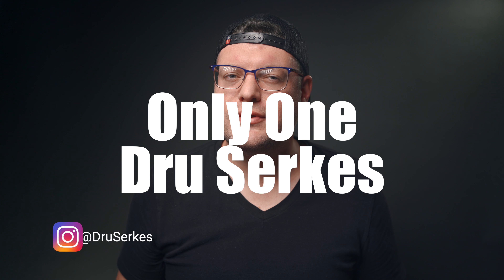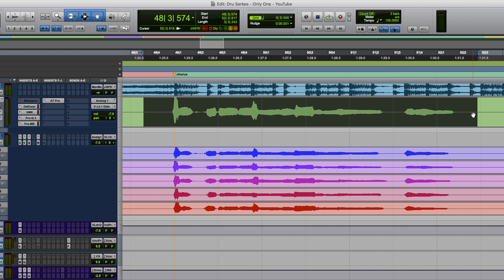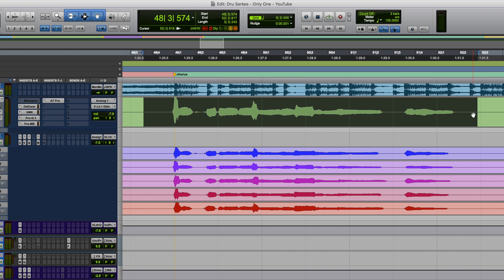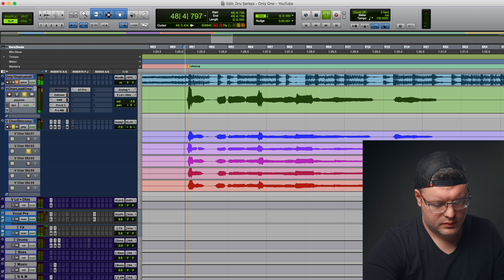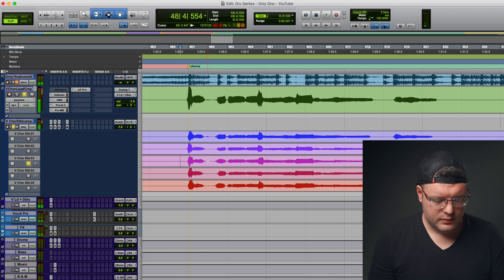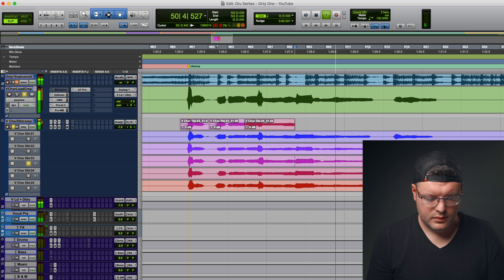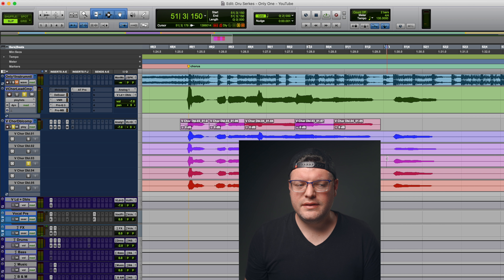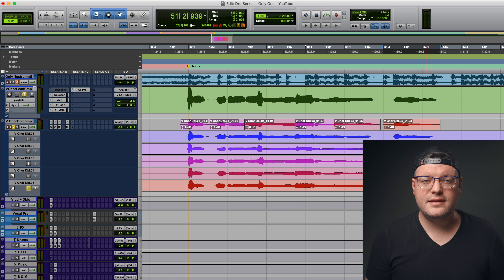How to Double Vocals & Create Thicker, Wider Vocals!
How to Double Vocals...The Right Way. Doubled vocals mean an entirely new performance synced up as close as possible with the lead — and in this video I'm going to show you my entire process. You can't just copy your lead vocal to a new track and call it a double! All that really gives you is a boost in volume. Doubler effects or adding a slight delay to a copy of a track can work in a pinch — but those never really sound right. What you end up with is more of an effect than a doubled sound.

In this video, we unwrap the vocals to "Only One" by Dru Serkes.